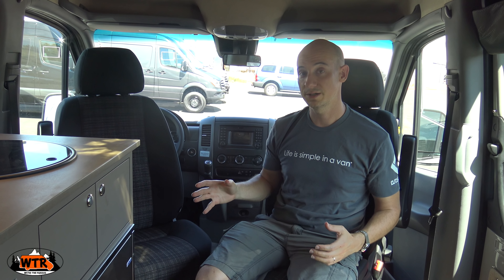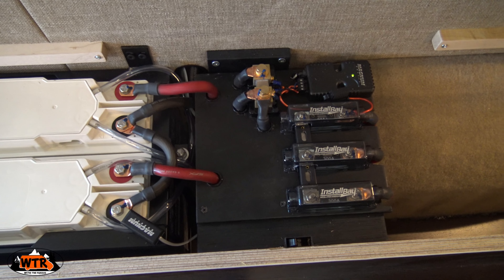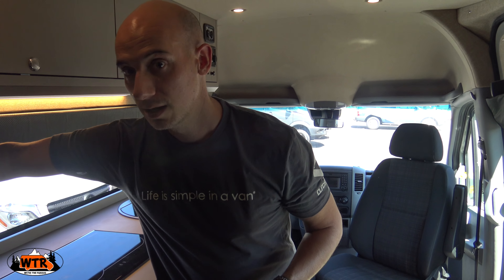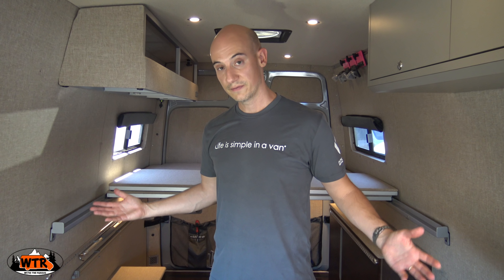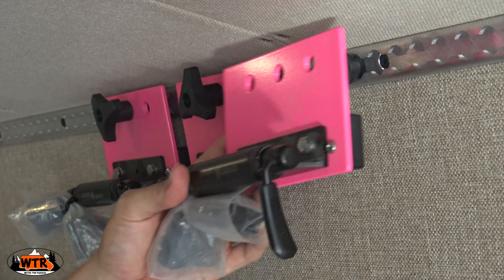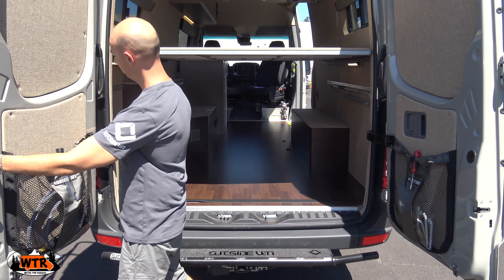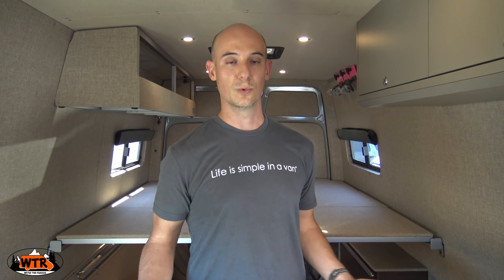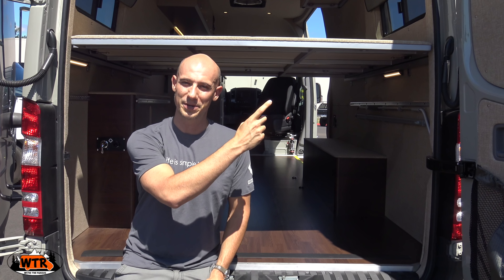4x4 Mercedes Sprinter Van Conversion Tour | Custom Camper Build by Outside Van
Tour of a custom built 4x4 off-road Mercedes Sprinter Van by Outside Van. More Class B Camper Van Tours